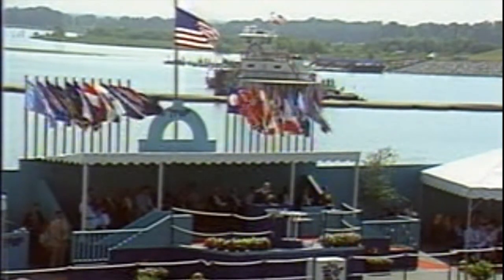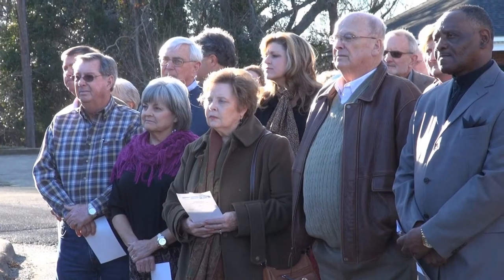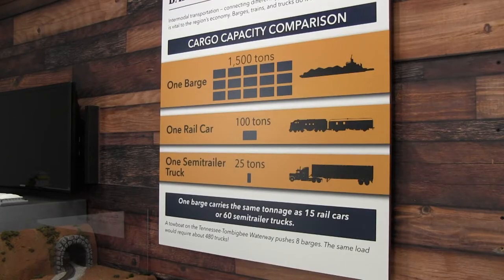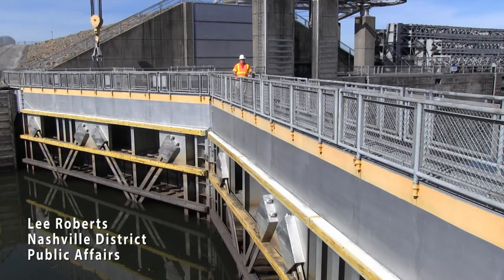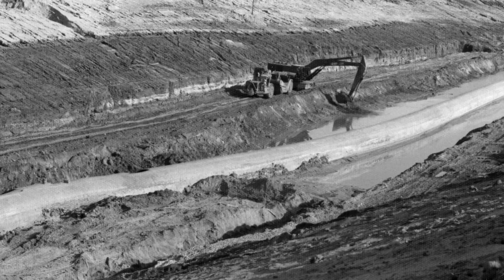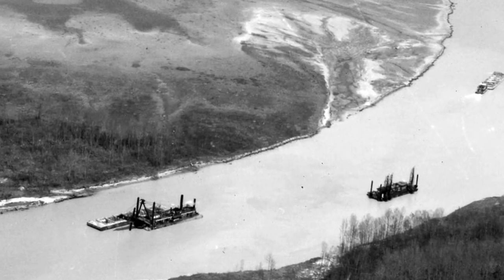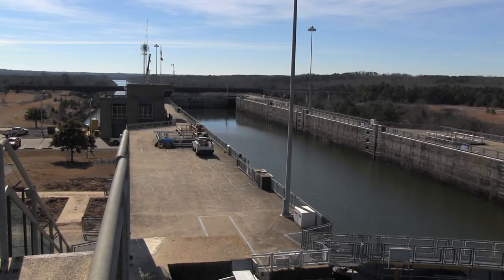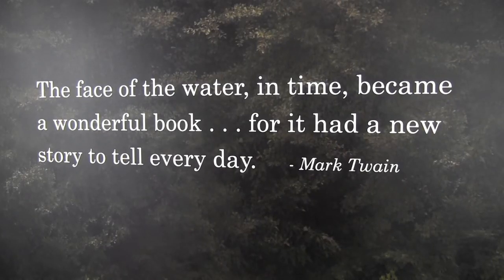Museum dedicated to Tennessee Tombigbee transportation and history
Officials dedicated the Tennessee-Tombigbee Waterway Transportation Museum Feb. 6, 2015 that provides education outreach and features the value of transportation within the historical inland passageway built by the U.S. Army Corps of Engineers from 1972 to 1984.  The U.S. Army Corps of Engineers Mobile and Nashville Districts, 125 prime contractors and 1,200 subcontractors worked on the overall waterway. They constructed 10 locks and five dams, which required a total of 2.2 million cubic yards of concrete and 33,000 tons of reinforcing steel.  The museum is located at 318 Seventh Street North in Columbus, Miss.  It is open by appointment but is closed Sundays and holidays.